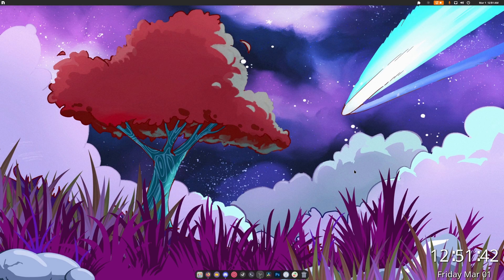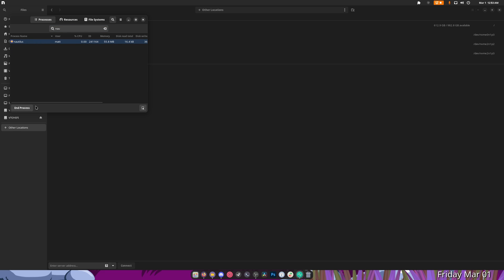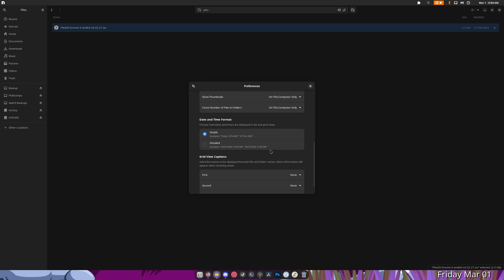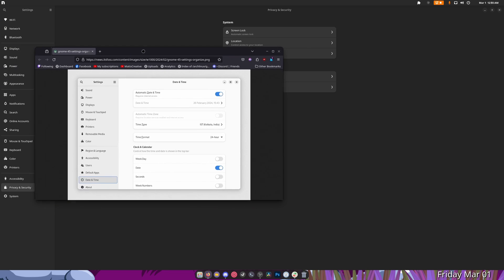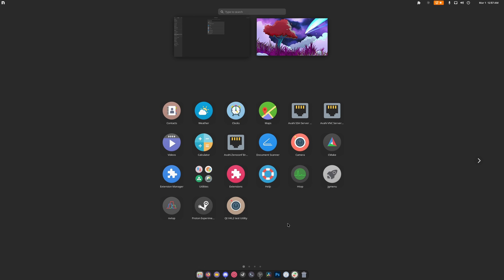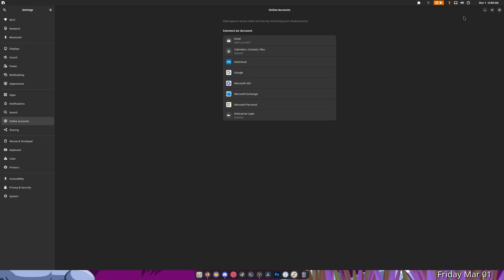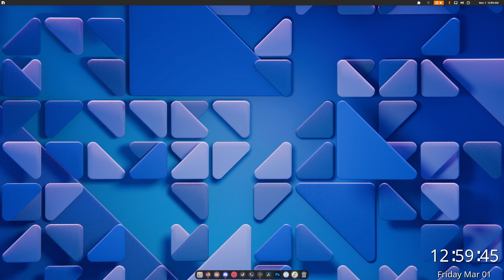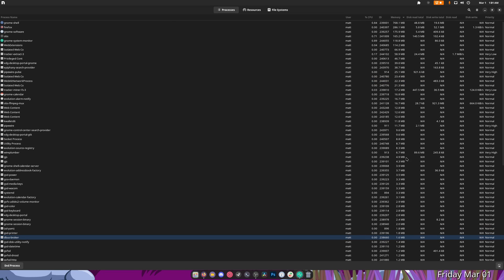GNOME 46: What’s New and Improved? A Comprehensive Overview of the Latest Linux Desktop